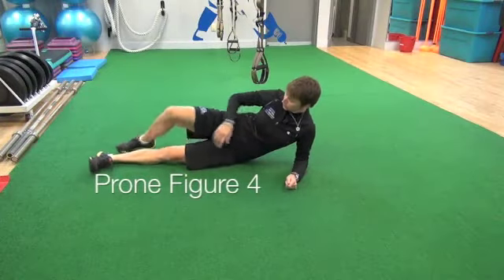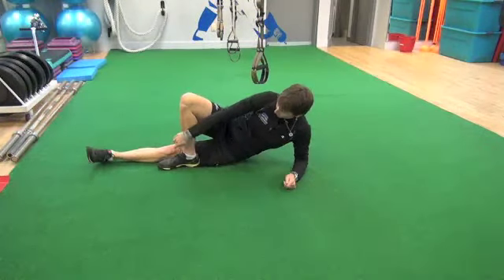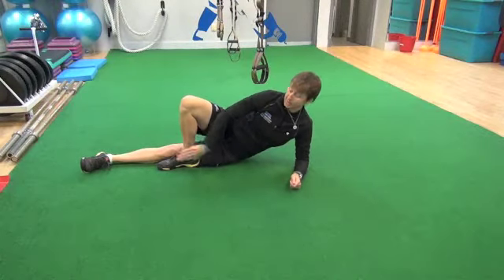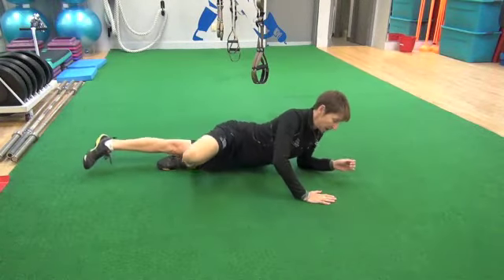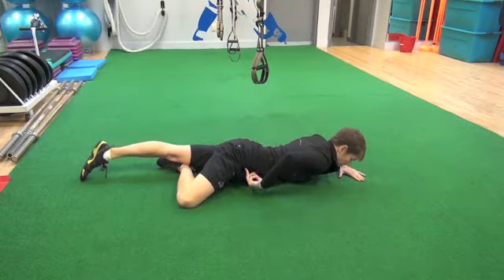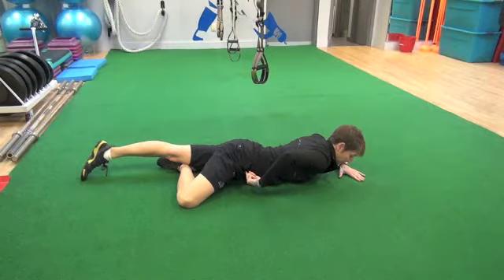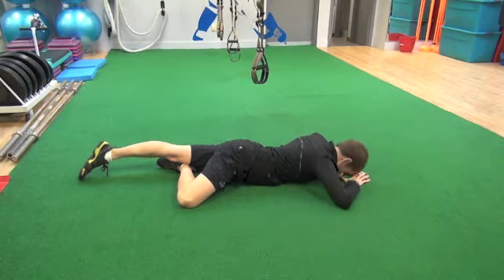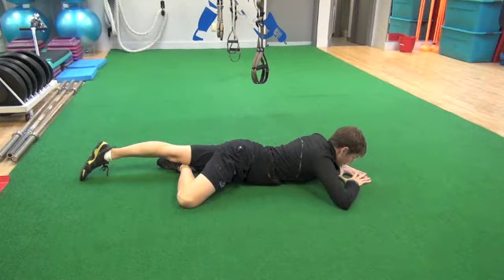FD28 Mob Prone Figure 4